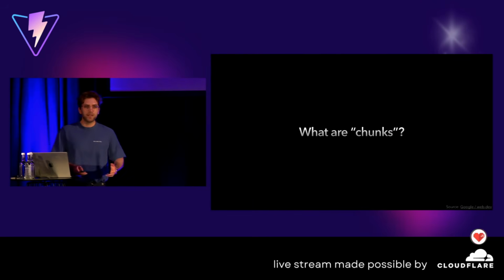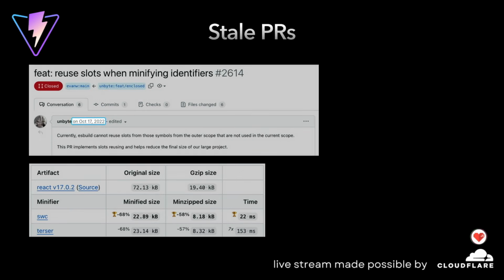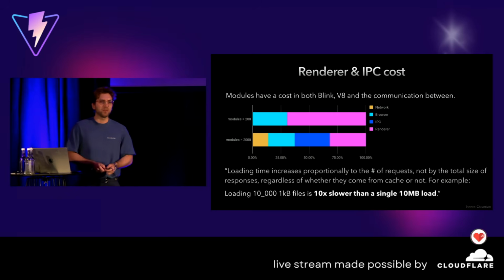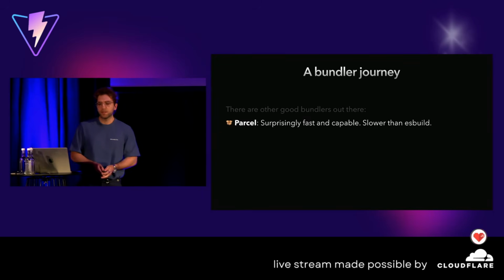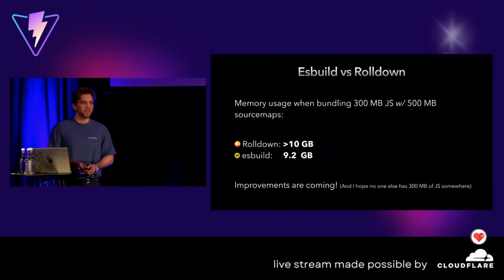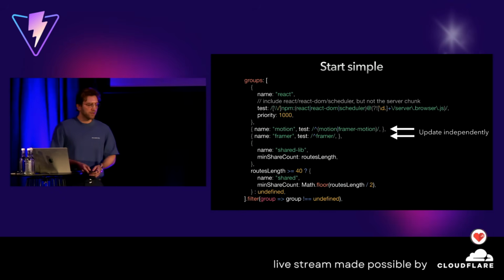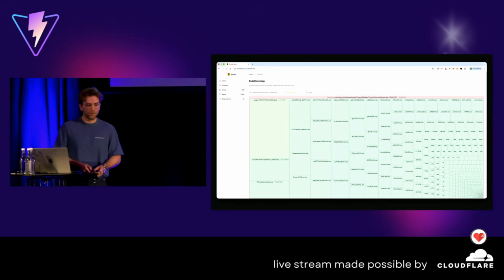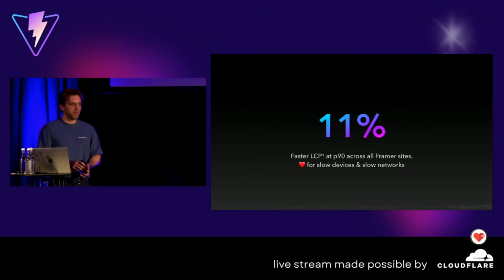Jacob Gross | Rolldown chunking in the wild | ViteConf 2025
Senior performance engineer Jacob Gross talks about Framer's journey to adopting Rolldown and the chunking configurations used in production.